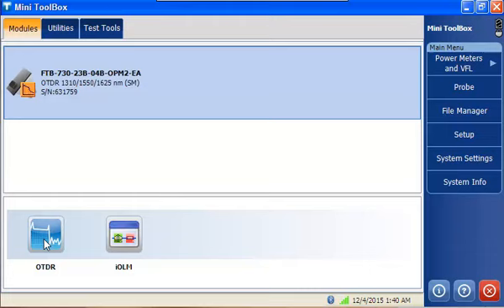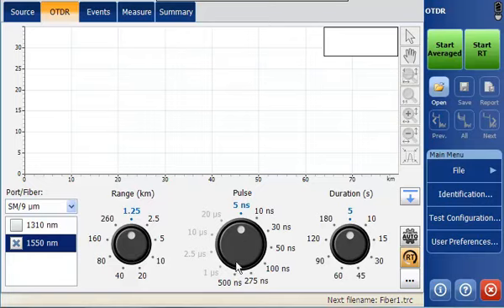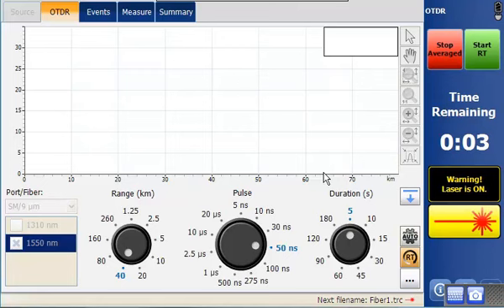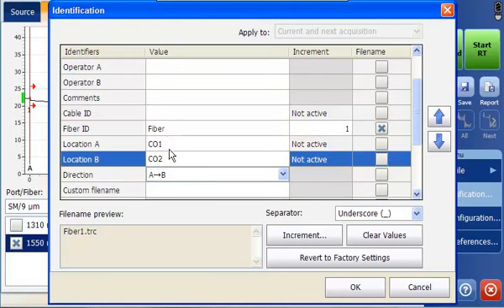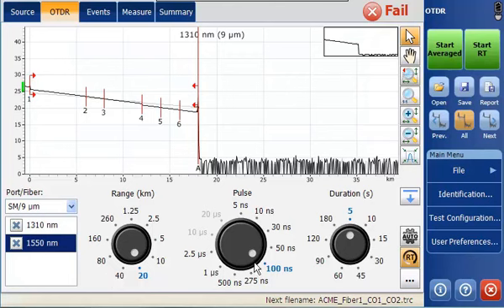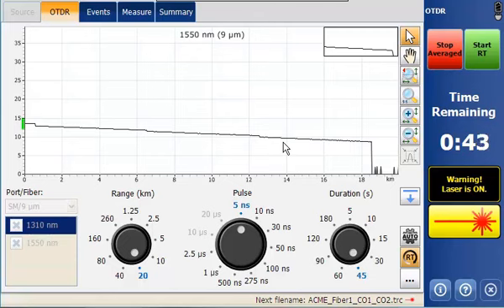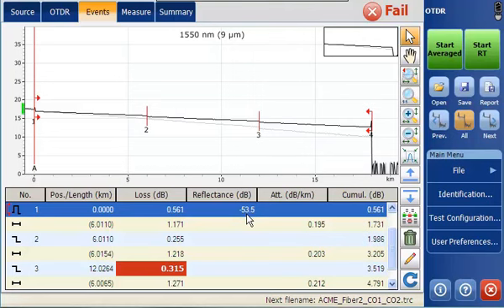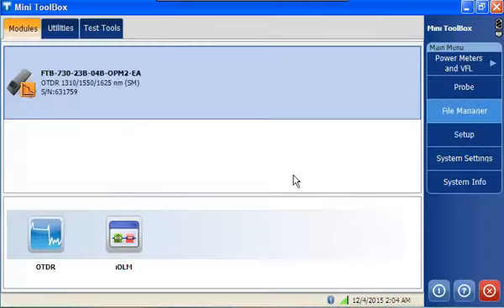EXFO FTB-1 otdr settings